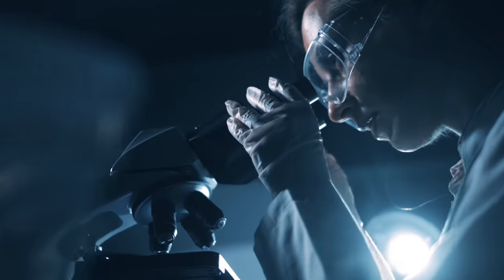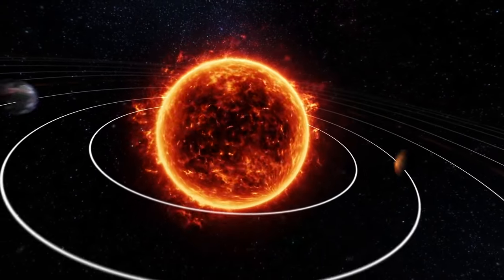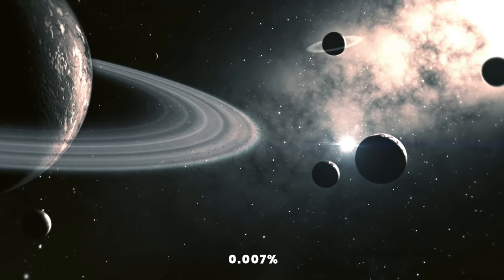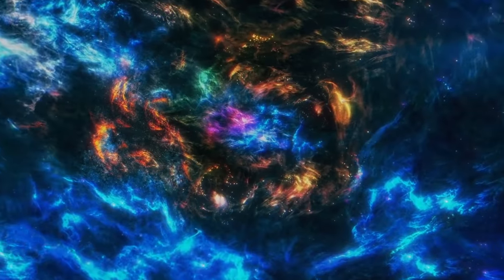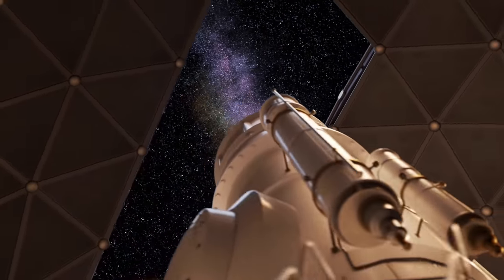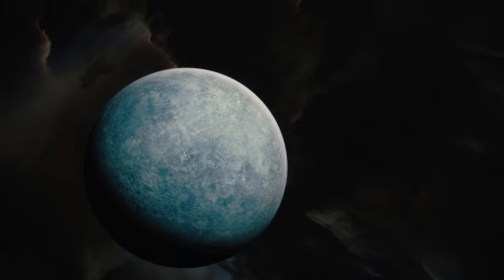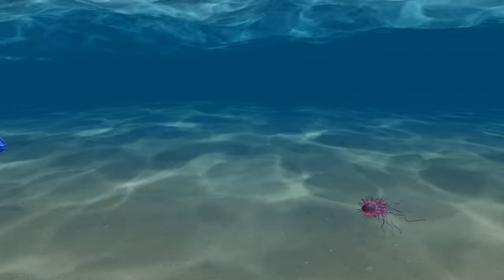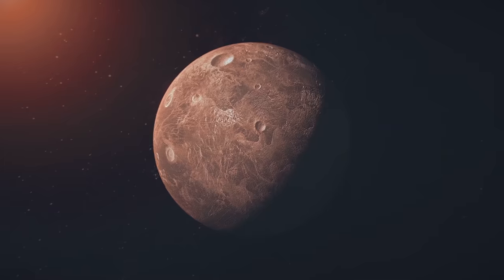Scientists Found New Evidence For The Existence Of Planet X!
As we learn new things about something, we start to believe we know a lot about it. But this isn’t often the case with space. Our Solar system is much, much bigger than you would expect, and you’d be surprised how little we know about it. But soon, with the launch of a next-generation telescope, that might change.

Does this mean we would finally detect an elusive Planet 9? Will we find some other secrets our Solar system has stored for us? And would it all change the way we perceive our place in the cosmos?

Now, get ready to discover answers to this and more!